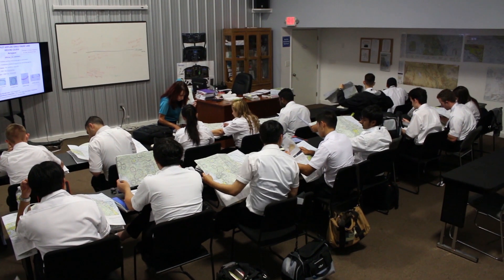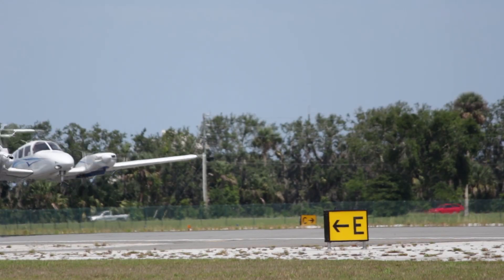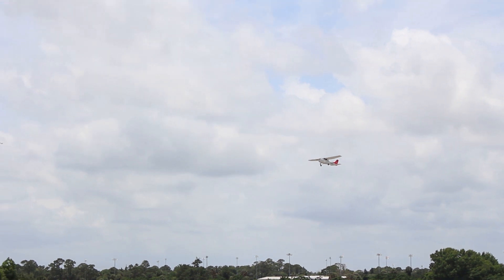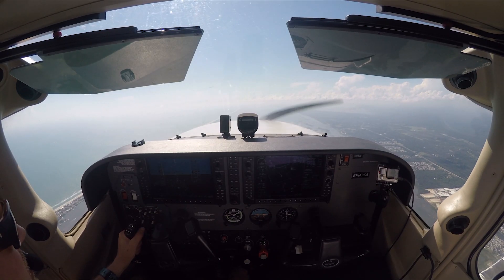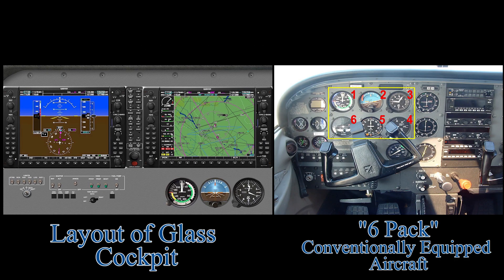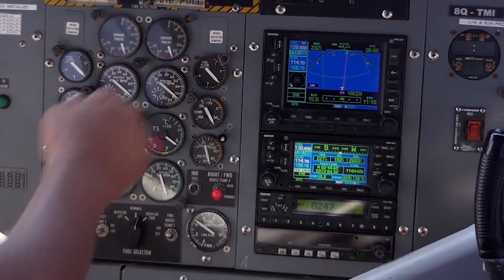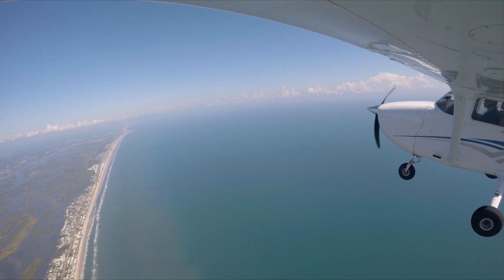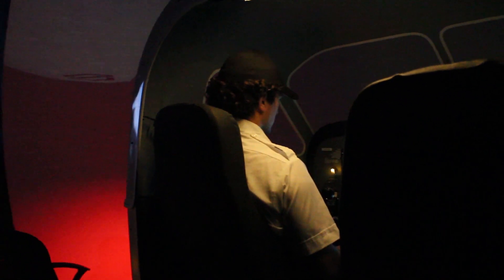Epic Fleet | Epic Flight Academy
What started from a single Cessna 152, has grown to a fleet of 25 aircraft! Get an inside look at the fleet of aircraft used at Epic Flight Academy. This video showcases the range of training planes available, from single-engine trainers to advanced multi-engine aircraft, highlighting how each supports different stages of pilot training.

0:39 Average age
0:51 Cessna 172 and glass cockpit